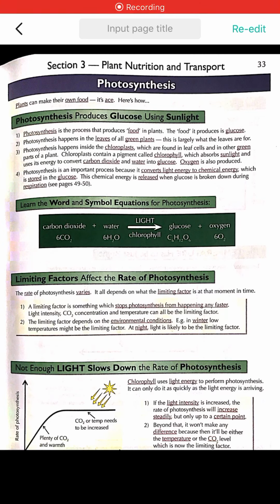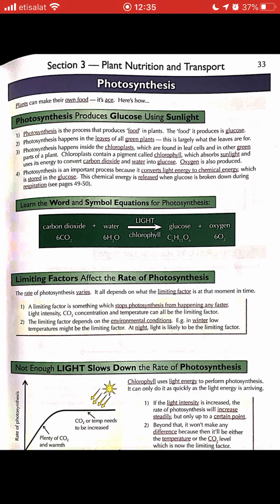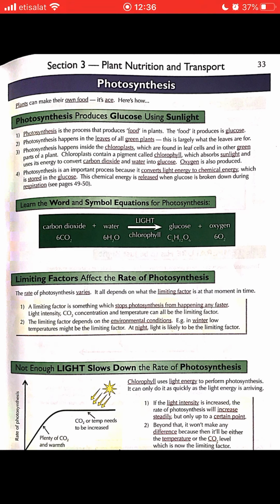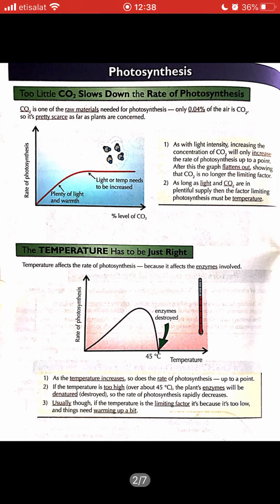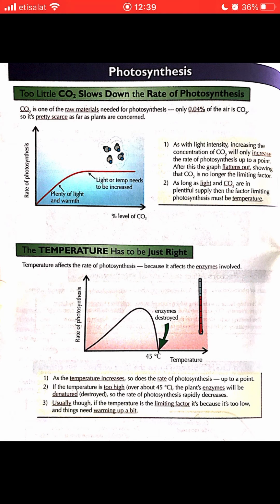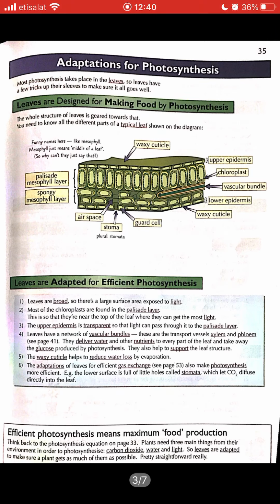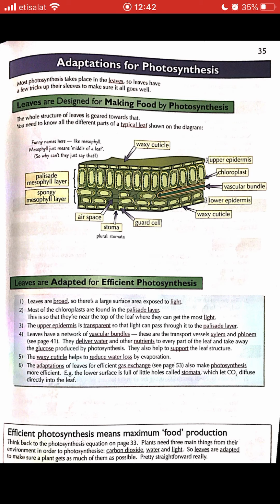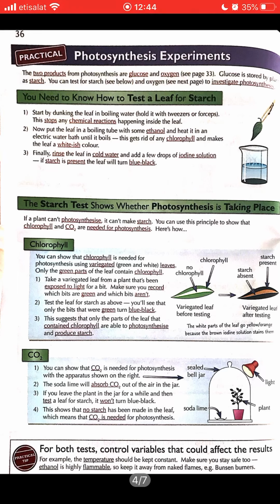Year 11 Plant Nutrition and Transport - part 1